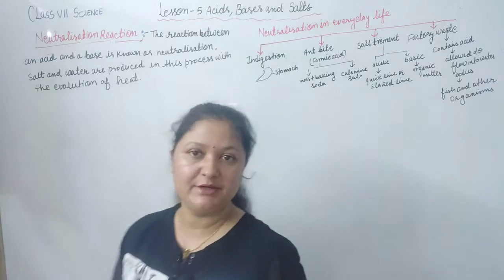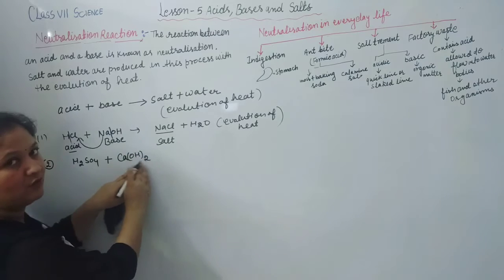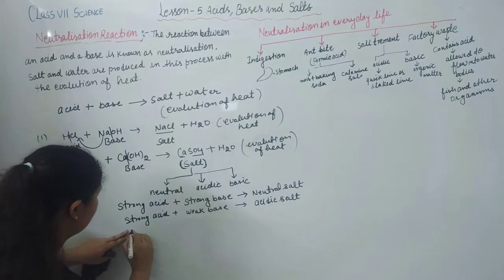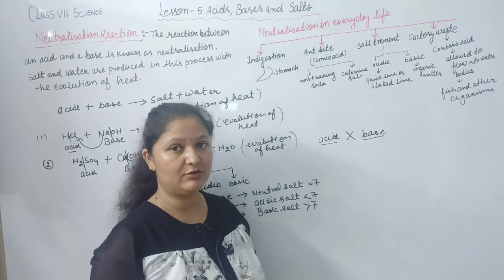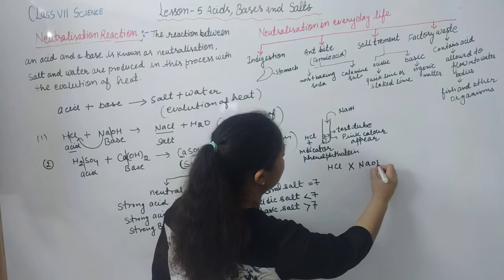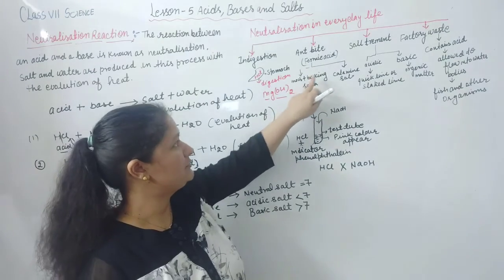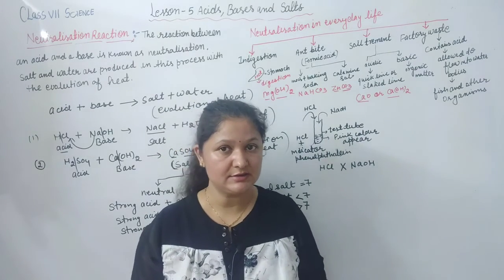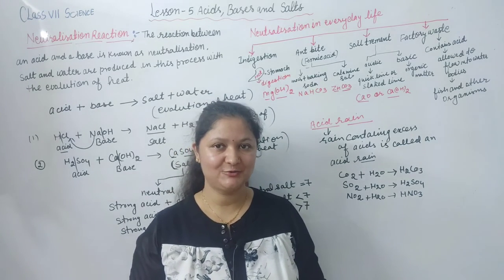Acids , bases and Salts part 03